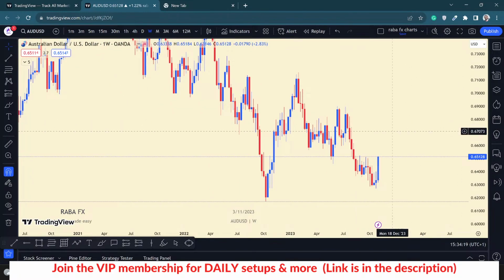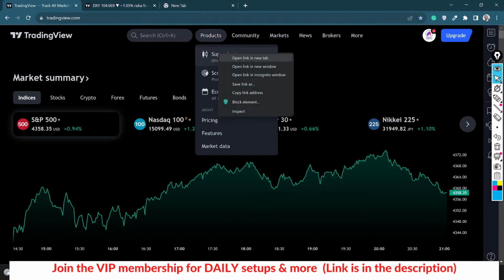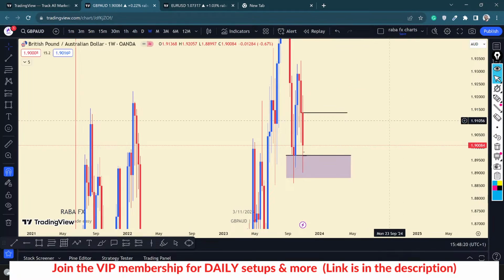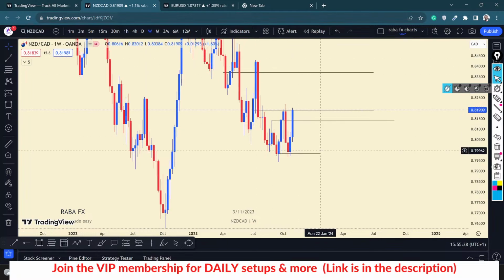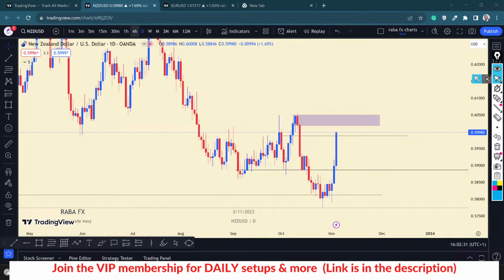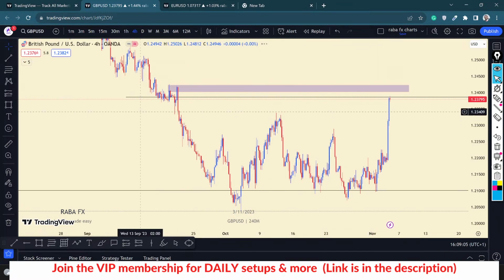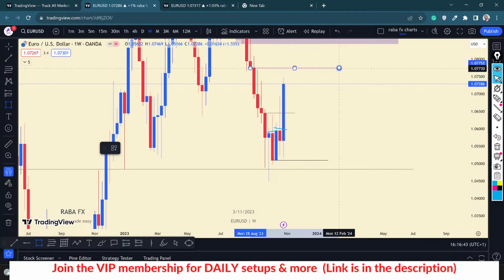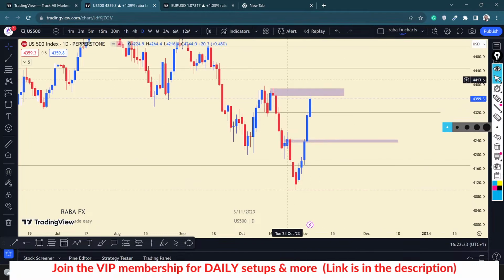How To Grow As A Trader | LIVE Weekly Forecast with Raba Fx